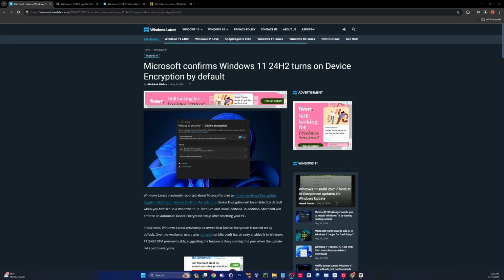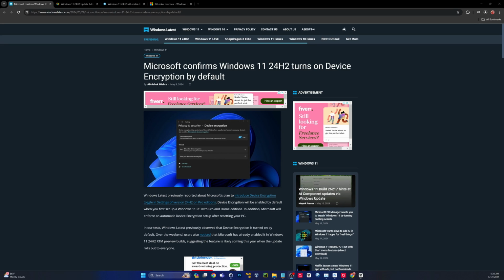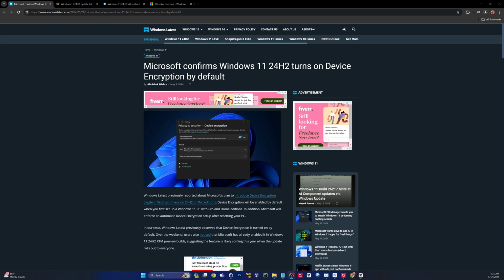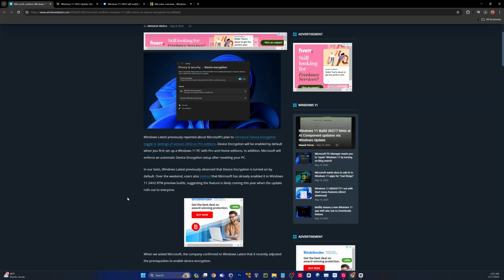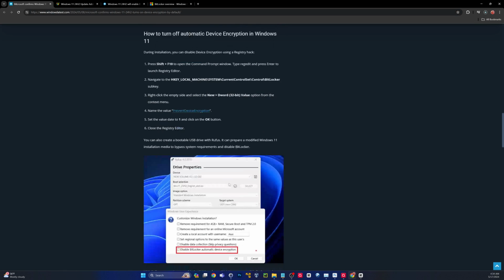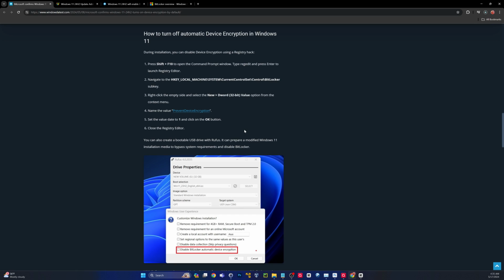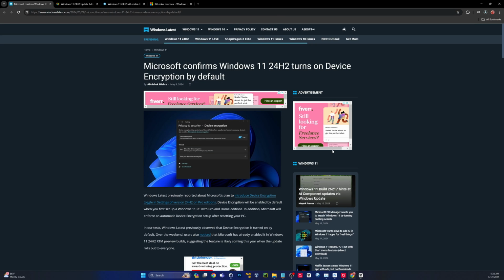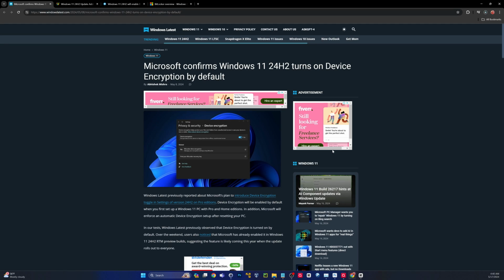A LOT of People Will LOSE ALL THEIR DATA!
In this video, I discuss the latest Windows 11 24H2 update that enforces BitLocker encryption by default on home users. My take on this move is one of disgust and frustration. I cover the general information about this update, the implications for users, and provide three practical options to bypass this enforced encryption. Watch the video to understand how this update affects you and learn how to manage your BitLocker settings effectively.